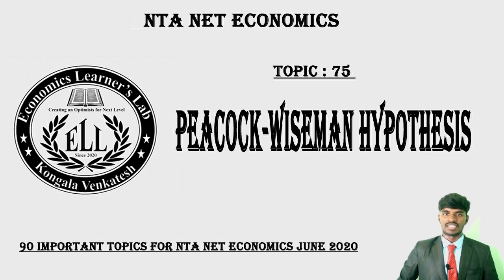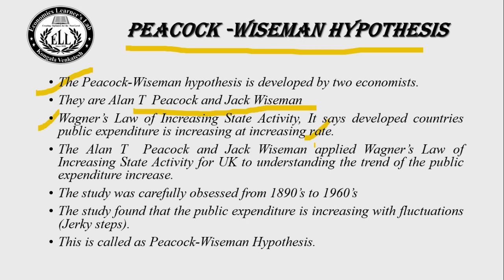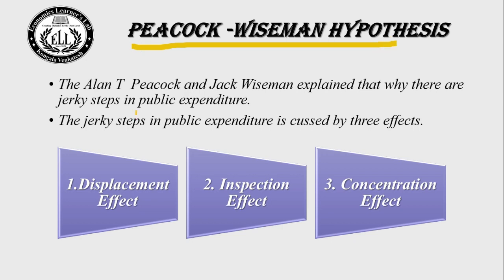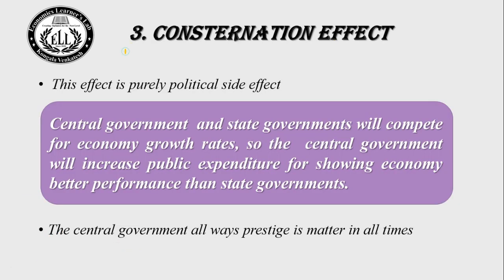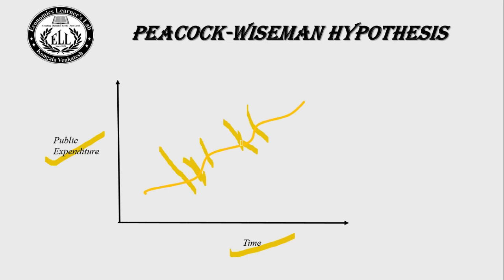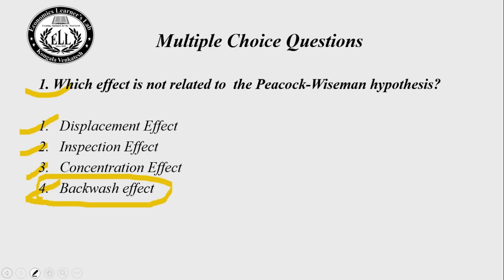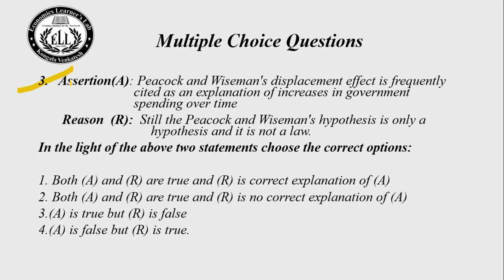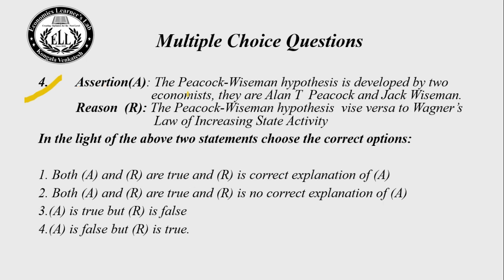Peacock Wiseman Hypothesis I NTA NET Economics I Economics Learner's Lab I Kongala Venkatesh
This vide explained The Peacock-Wiseman hypothesis is developed by two economists, they are Alan T Peacock and Jack Wiseman and it say’s public expenditure is increasing with fluctuations. After we have elaborated Displacement Effect, Inspection Effect and Concentration Effect. Then clear understanding of the topic, we have solved some model NTA UGC NET Economics MCQs, This video is very useful for NTA NET Economics aspirants.

Best
Kongala Venkatesh